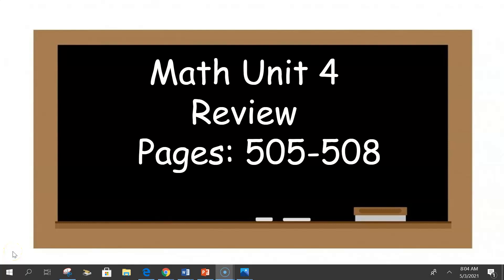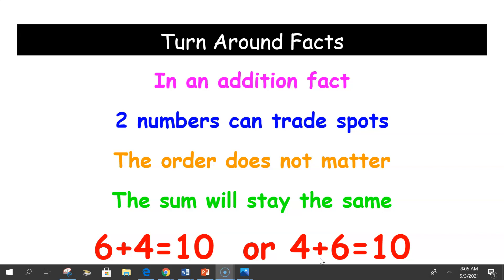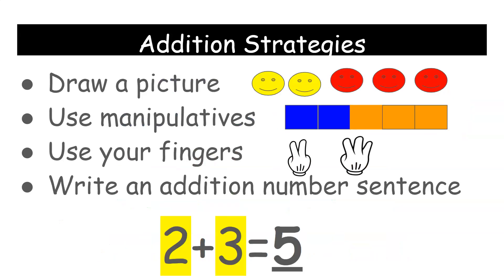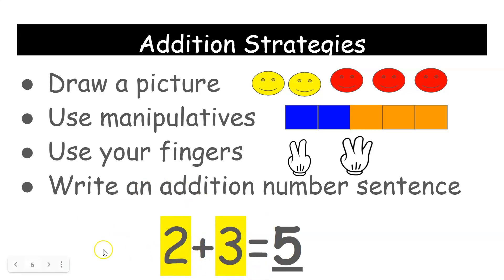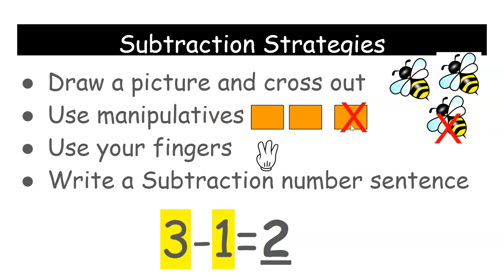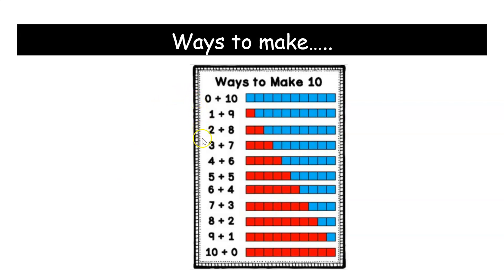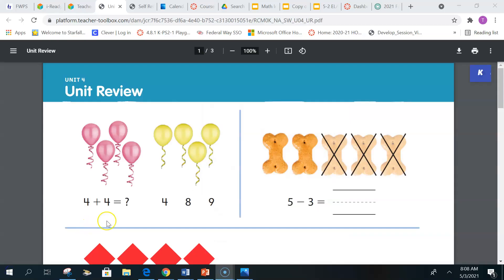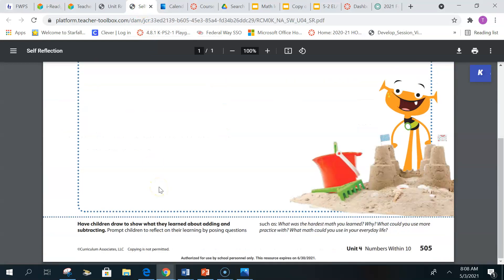Unit 4 review